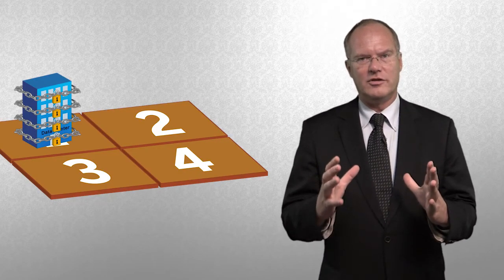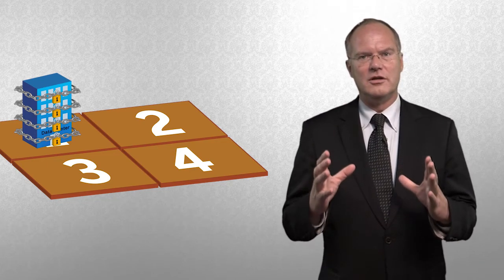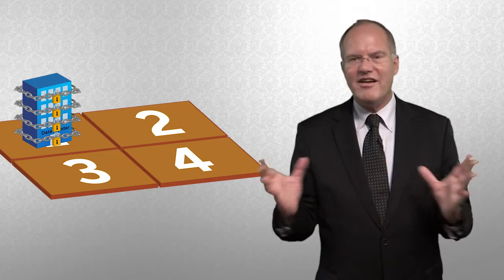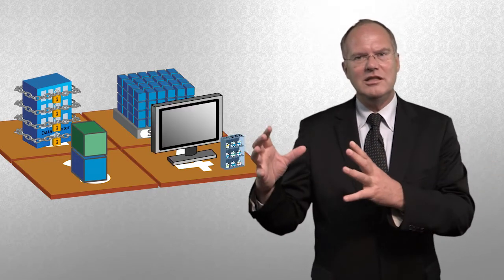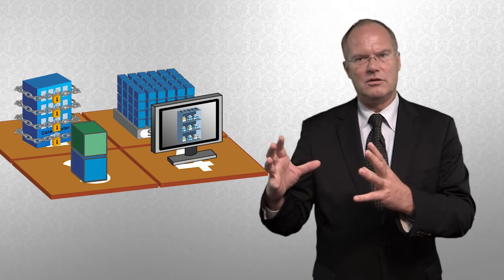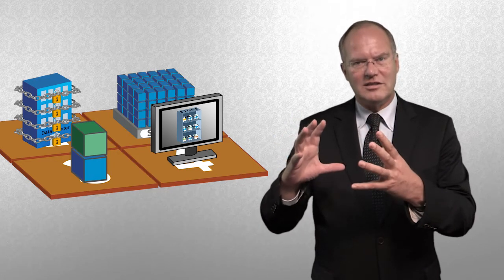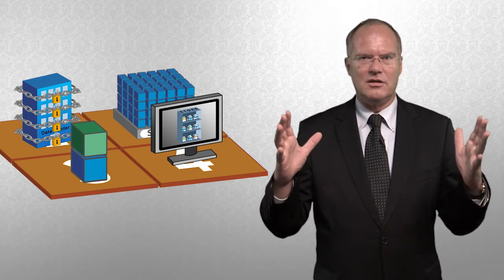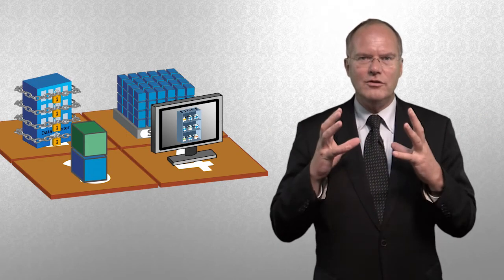Cebit 2012: SAP Cloud Computing Strategy - Summary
In video 5, the summary video, Rainer finalizes his presentation into 4 compelling points. He states, "To be successful in this new era of cloud computing it takes 4 areas of investment:"

    1.       Rock Solid Infrastructure
    2.       The Right Applications for a business' needs
    3.       Applications which are extensible by Partners
    4.       A Store -- a location where the market actually happens

By encompassing all four aspects, it is then that the cloud effect is then reached and commercial results are able to be seen.